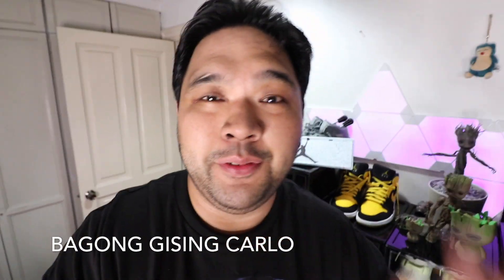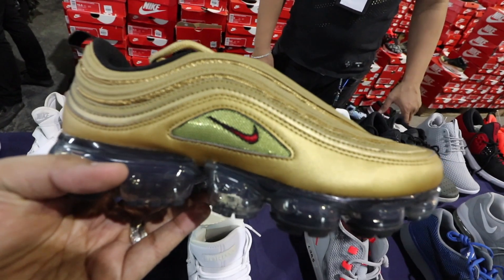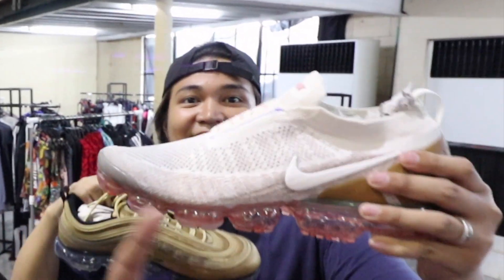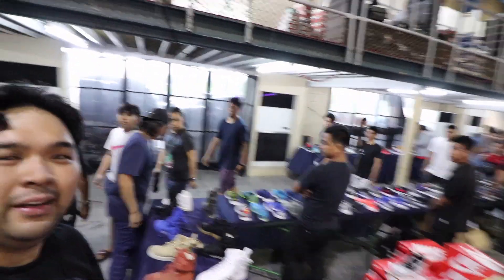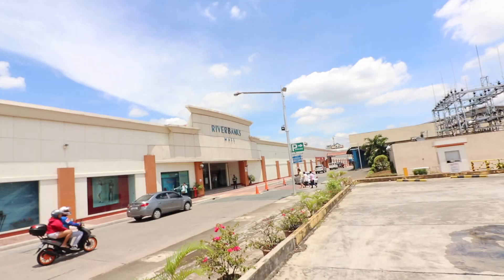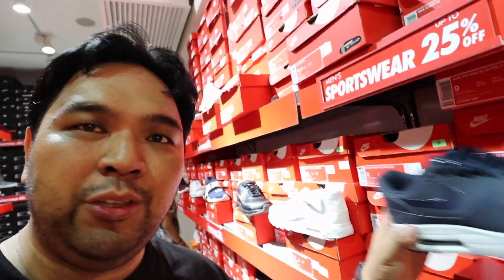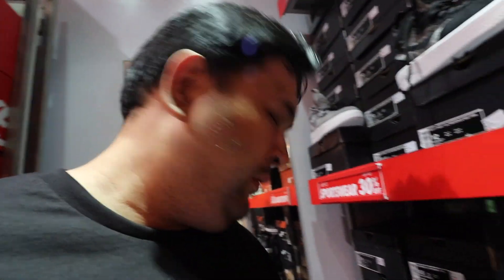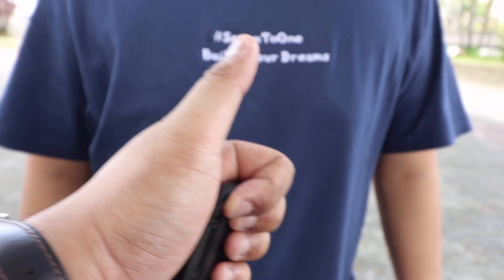SCORED NIKE VAPORMAXES AT 50% OFF (Wasakan ng Wallet: Riverbanks Outlets Edition)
Here's what you guys can find at the on-going Playground Premium Outlet Buy 1, Get 1 special sale at Riverbanks, Marikina! Thank you to the Riverbanks Marikina marketing team for getting us a special pass to get in early so we could film and vlog. Much appreciated!